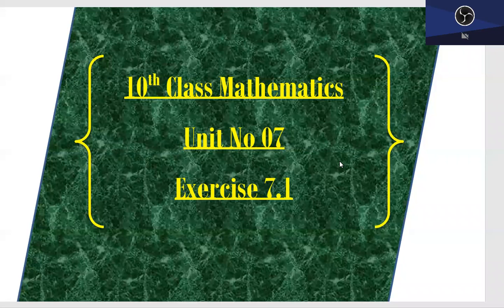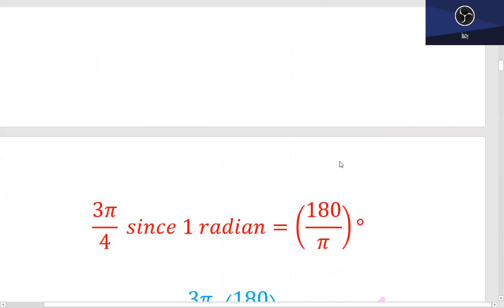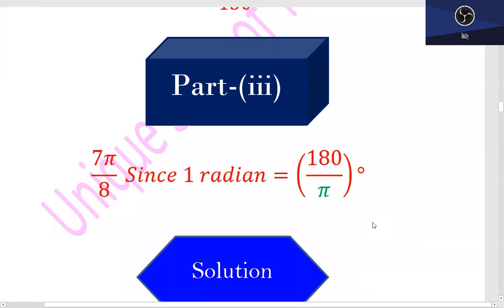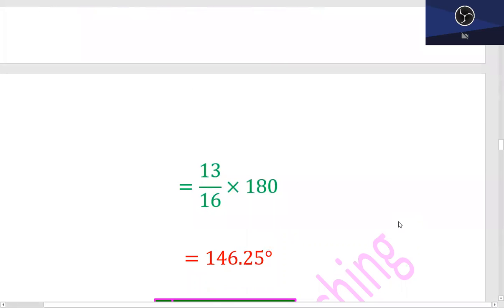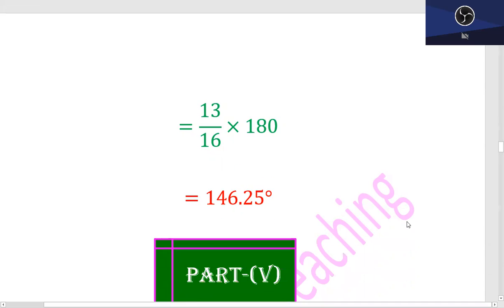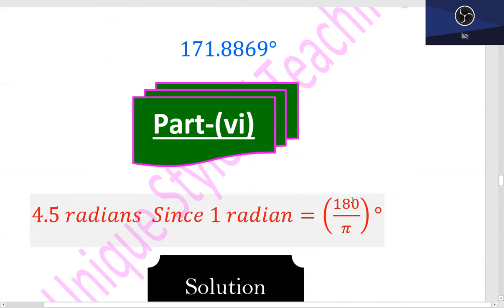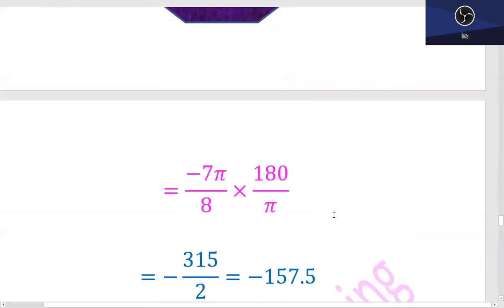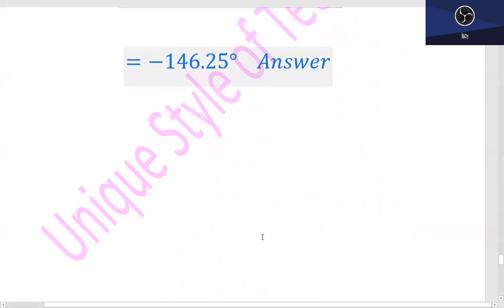10th Class Maths Chapter 7|Trigonometry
In this video I would like to solve the questions on pythagores theore,
ref=aymt_homepage_panel&eid=ARBrRdpGguLfmlsWV7YDvJTnl4C2V7zHOR0-1HmAqw3fjTnVwb8FGqnuN7KmZXC2tOwe2NdBaDw_O_ol
 pythagorean theorem pythagoras theorem class 10 pythagoras theorem proof

10th class maths in telugu,class 10
ancient israel
class 10,mathematics analysis,pawan wagh academy,10th class maths in telugu
how to find coterminal angle,angulos coterminales,angle measure,converting radians to degrees,radians and degrees,math dot com,finding coterminal angles in radians,2pi,radians,find coterminal angles,how to find positive and negative coterminal angles,coterminal angles in radians,coterminal,coterminal angles
10th class maths in telugu,class 10,euclid division lemma,shravan jakkani,mathematics analysis,ex 8.2 class 10 q1,class 10 maths exercise 8.2 question 1,class 10 maths chapter 8 exercise 8.2 question 1,unlock study
in telugu,10th class maths 2nd chapter in telugu,coordinate geometry in telugu,9th class coordinate geometry,telugu medium maths,10 వ తరగతి సమితులు,nivas info 10 వ తరగతి గణితం సమితులు,logarithms in telugu,shravan maths
class 10th sets,similar triangles,class 10,sets class 9,introduction to sets